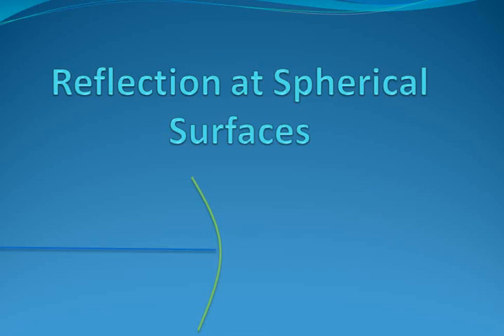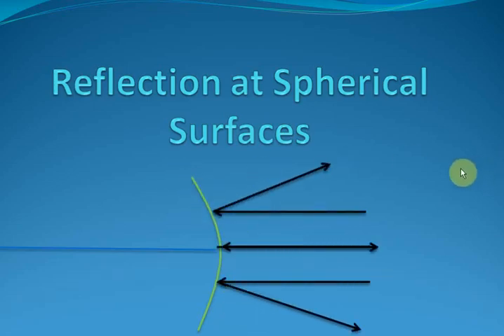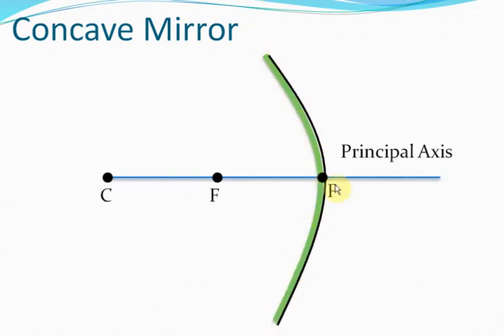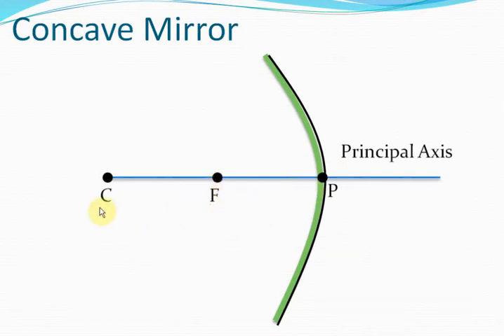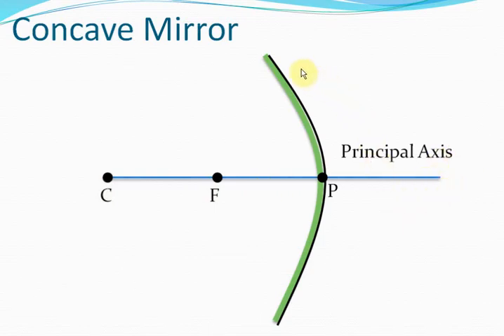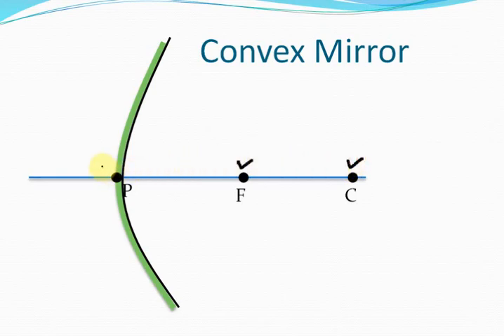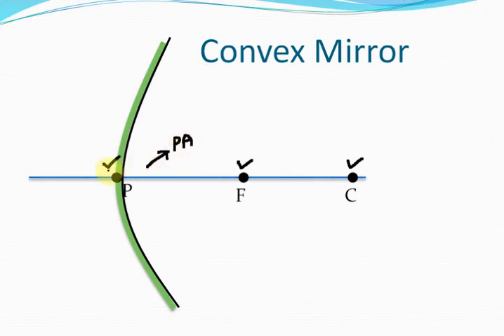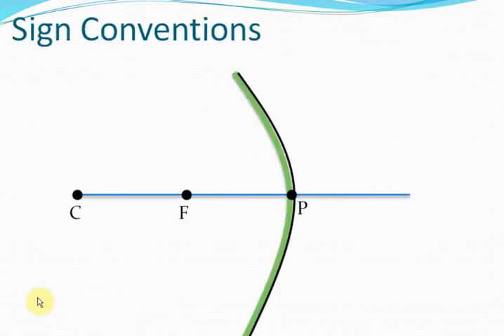Reflection At Spherical Surfaces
Concave and Convex mirrors

Sign convention in Ray-Optics :
1.   All the distances along principal axis are measured starting from pole of the optical component. If one moves in the direction of incident ray the distance is taken positive and opposite to it taken negative.

2.   Distance measured perpendicular to the principal axis are taken positive upwards and negative downwards.

3.   Focal length of convex lens as well as mirrors are considered positive and focal length of concave lens as well as mirrors are taken negative.

 Rules for application of sign convention :
a)   When a formula is established using fundamental geometry sign convention is applied.

b)   When a formula is established using another already established formula sign convention is not applied.

c)   When a formula is used to solve a problem sign convention is again applied.

Rules of image formation
1 Light rays incident parallel to the principal axis pass through (seem to be passing through) focal point.

2 Light rays incident passing through the focal point become parallel to the principal axis after reflection.

3 Light rays incident passing through the center of curvature retrace their original path.

4 Light rays incident on the pole reflect back forming same angle from the principal axis.

Magnification :
Transverse magnification: The ratio of image length and object length perpendicular to principal axis is defined as transverse magnification.

Longitudinal or axial magnification : The ratio of image length and object length along the principal axis is defined as axial magnification.

If you like to view complete topic or watch complete video,